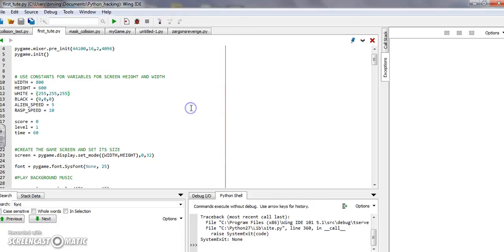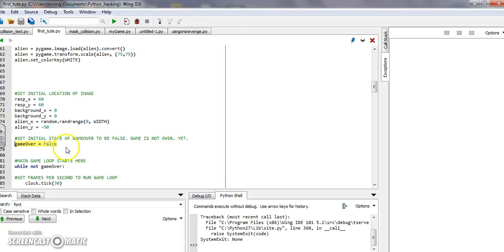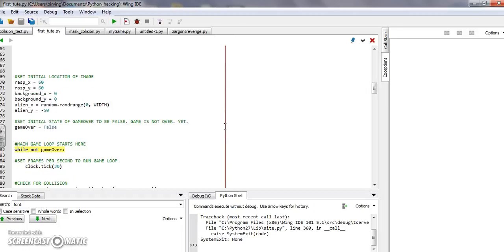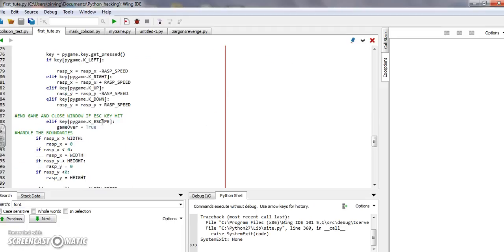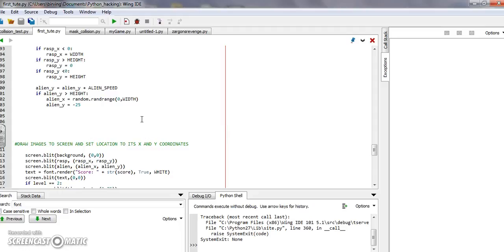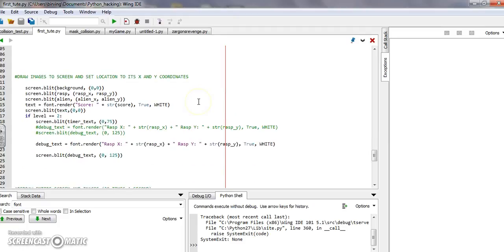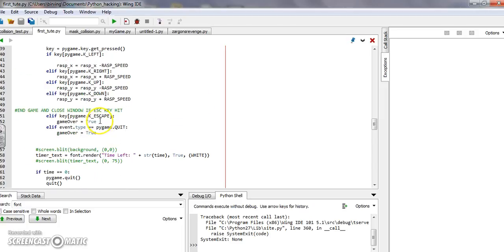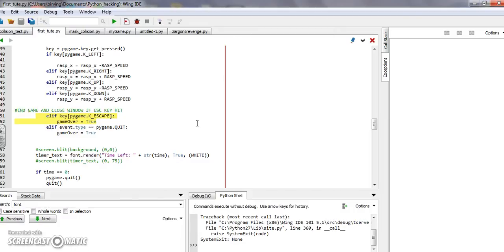Boolean Variables in Pygame